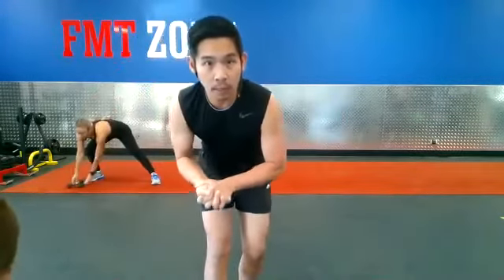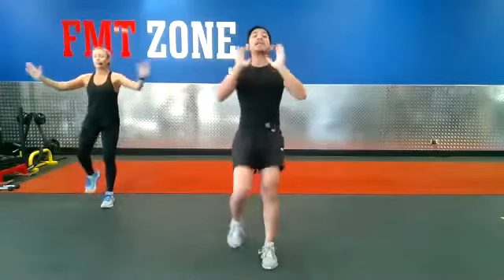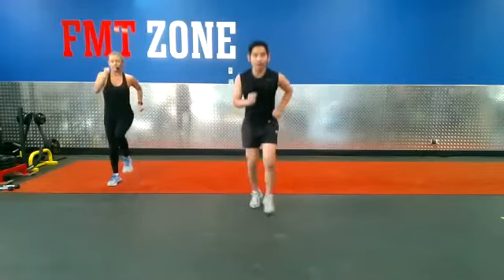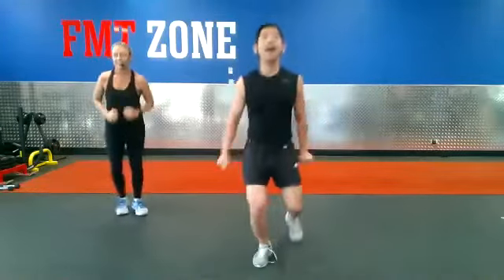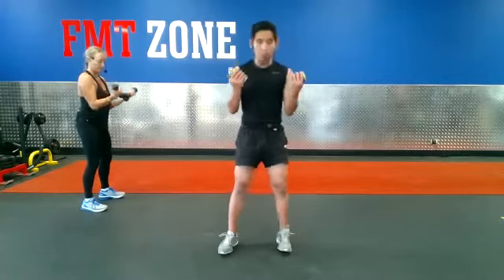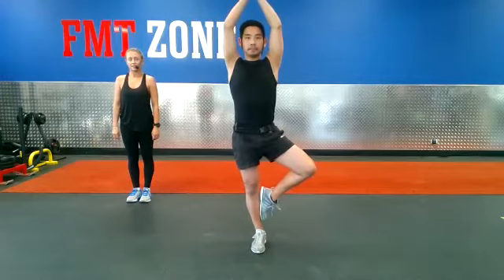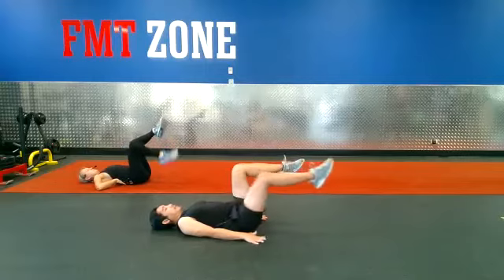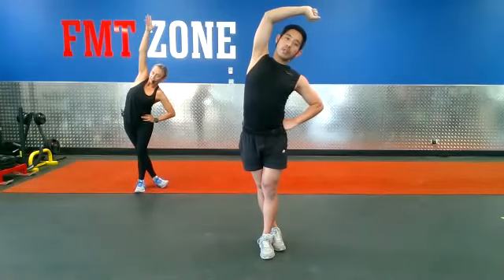HEALTH4LIFE with Kim & Jeff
This over 55’s class is specifically designed to improve your mobility, strength, flexibility fitness, agility,
stamina and endurance. Reap the benefits of being physically active in a social fun environment.